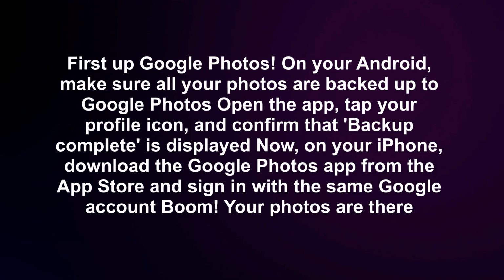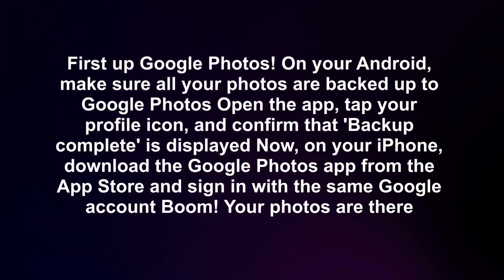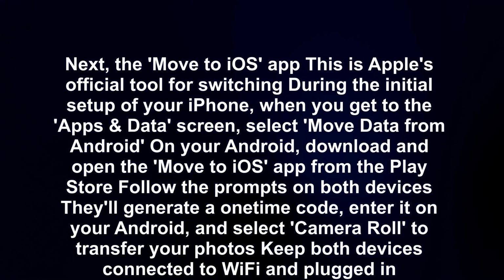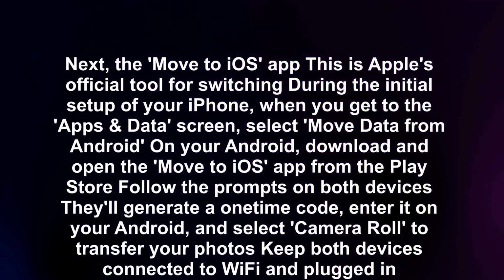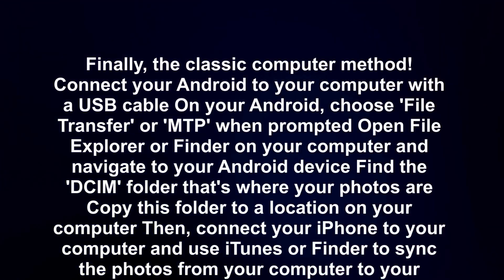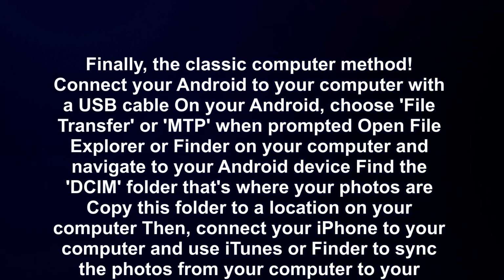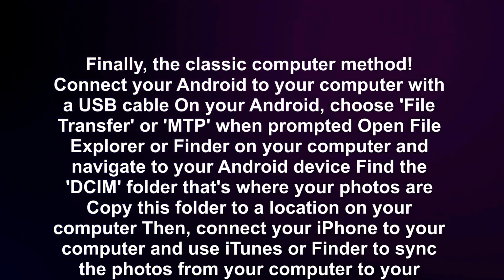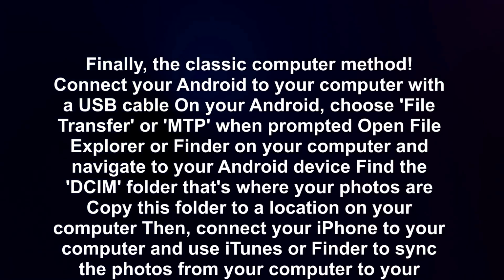How To Transfer Photos From Android To Iphone - UPDATED!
How To Transfer Photos From Android To iPhone covers methods like using Google Photos, the Move to iOS app, or connecting to a computer, making it easy to switch ecosystems without losing your valuable photo collection.

00:00 Intro
00:07 Google Photos
00:24 Move to iOS App
00:44 Computer Transfer
01:04 Three Methods Recap